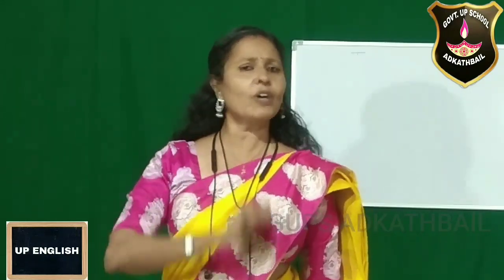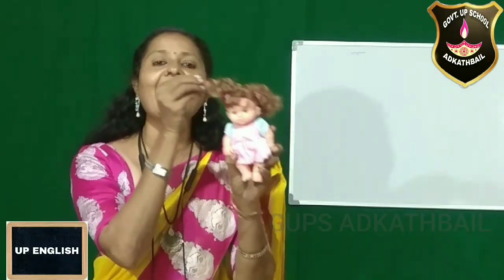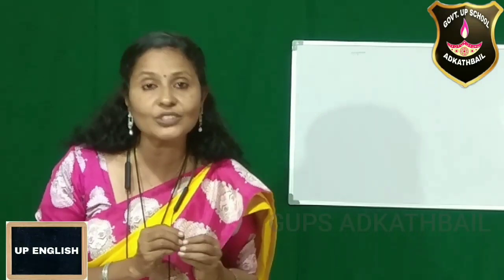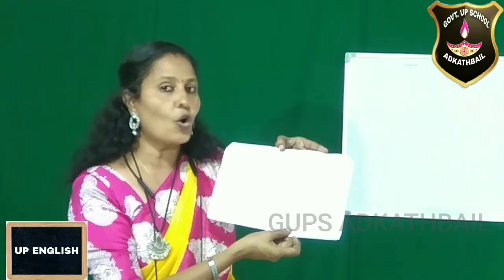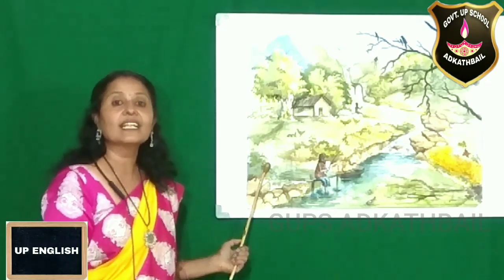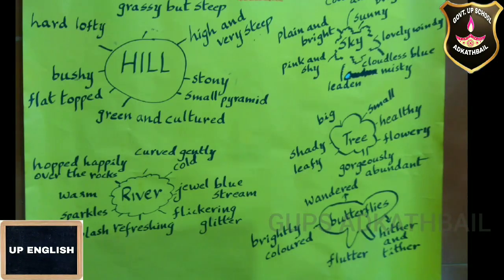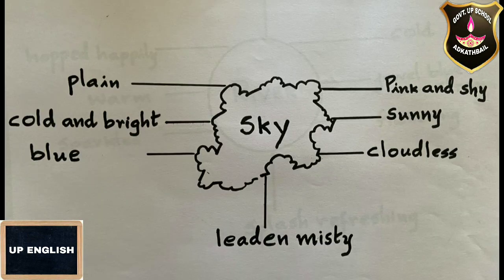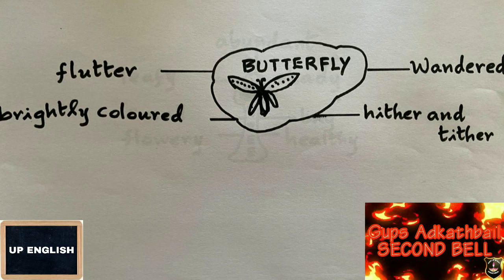SECOND BELL GUPS ADKATHBAIL UP ENGLISH by SHIRLEY HYCINTH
SECOND BELL GUPS ADKATHBAIL
UP ENGLISH by SHIRLEY HYCINTH